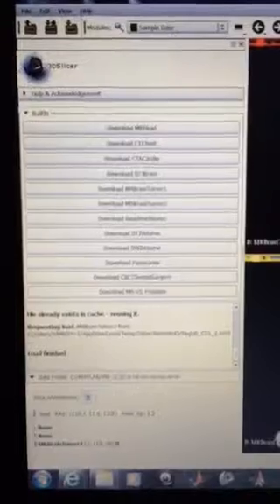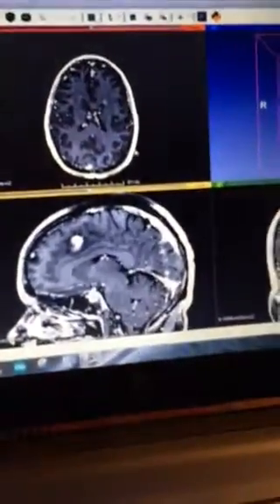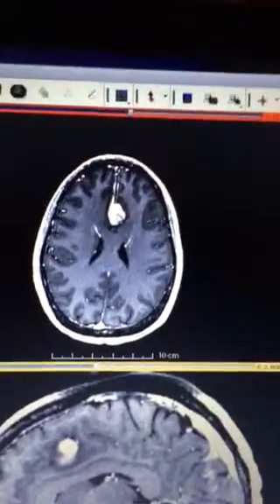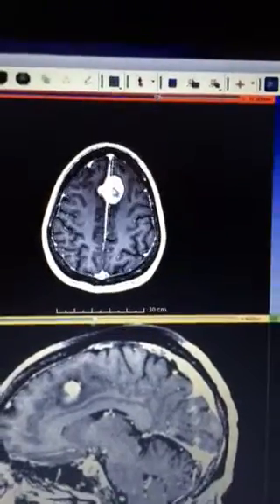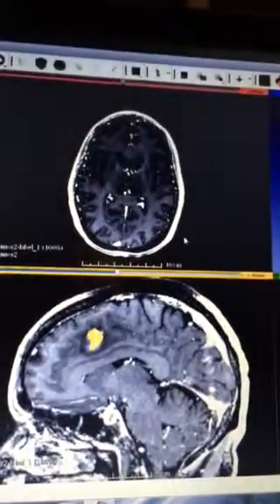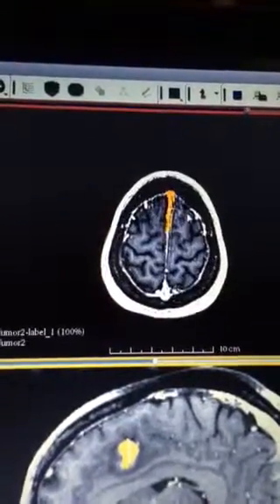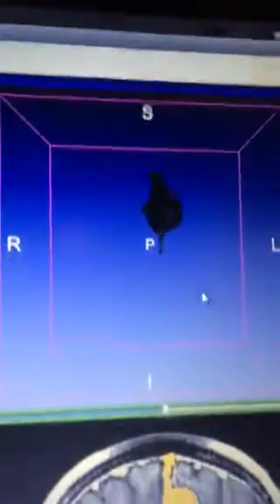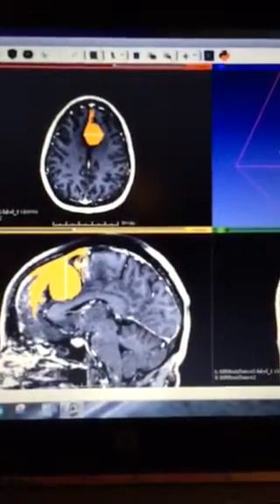ECE7400 HW3 2nd part for 3D Slicer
Image segmentation and 3D display of tumor in brain